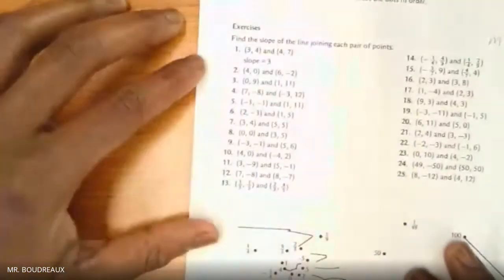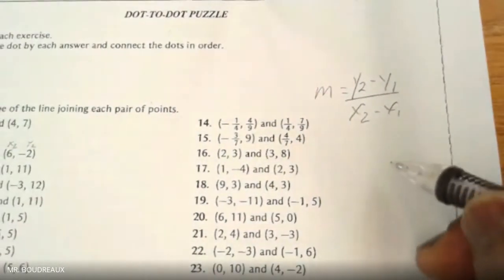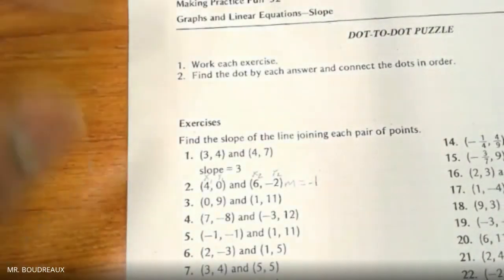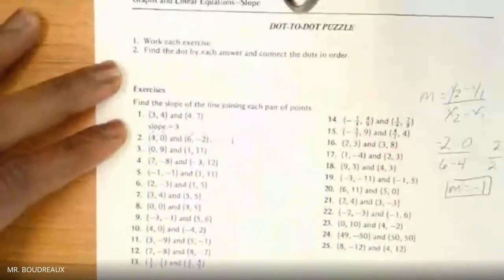Part 1 Slope from 2 Points